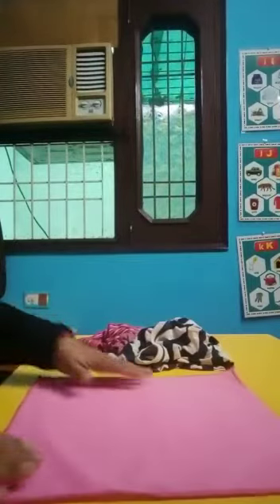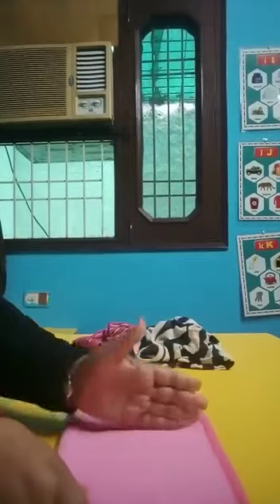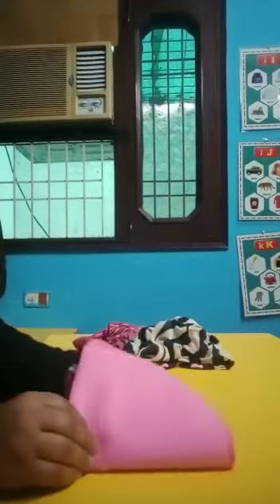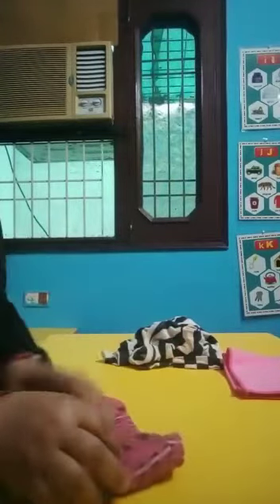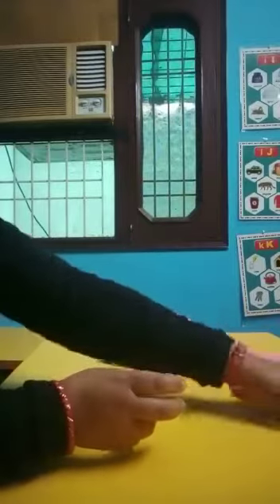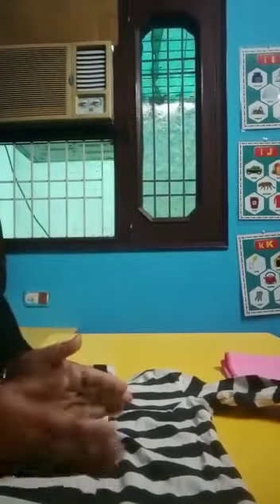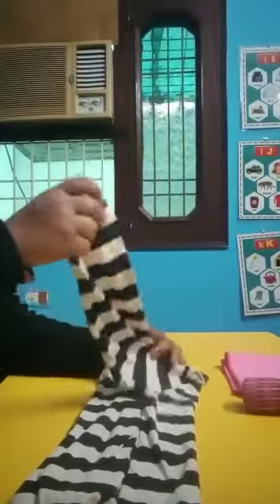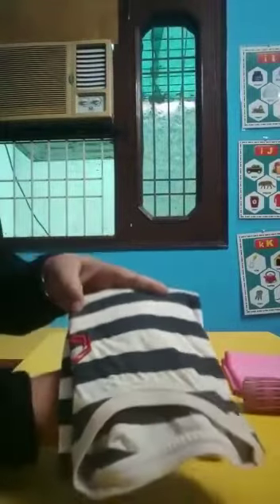20.1.22 Pre-Nursery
Self help skill:- folding clothes